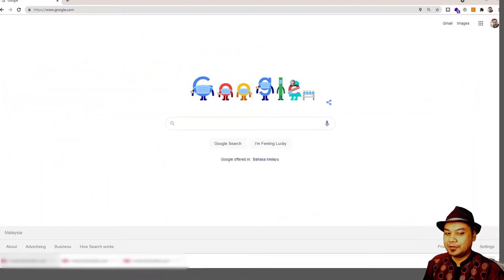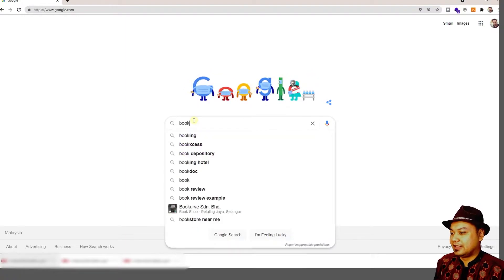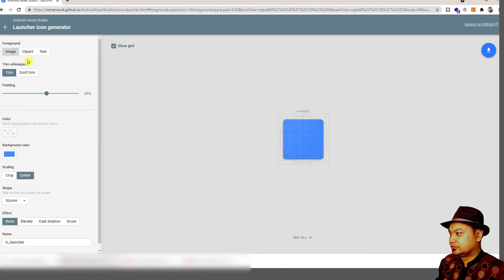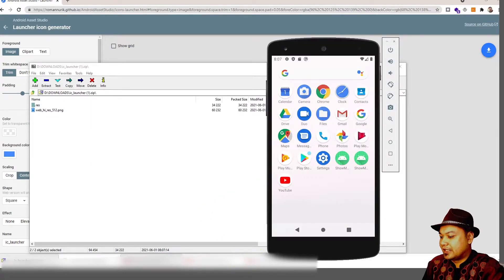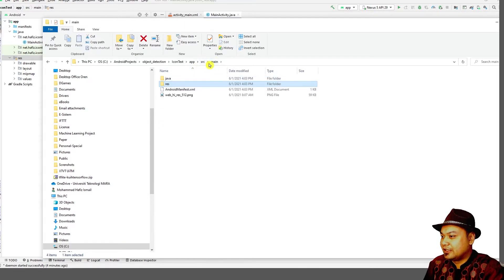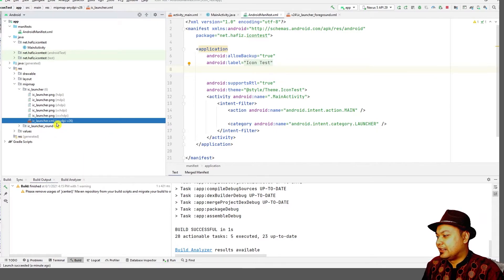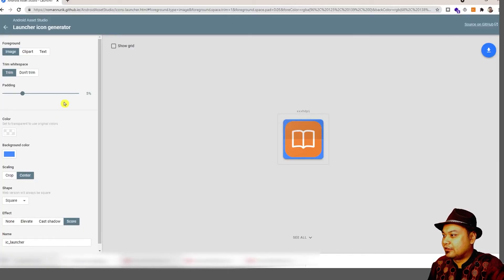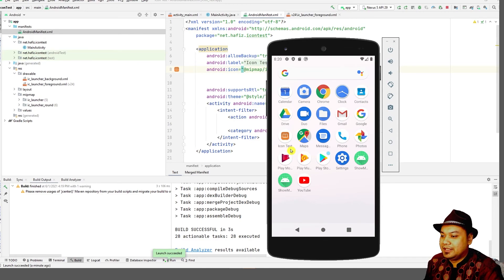A simple way to change application launcher icon in Android Studio